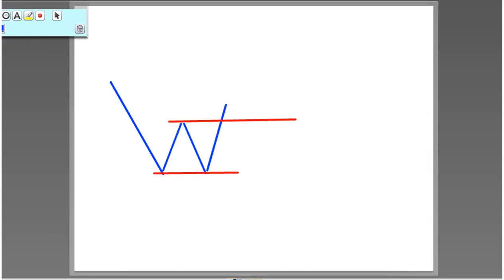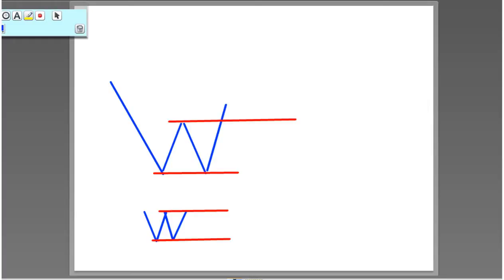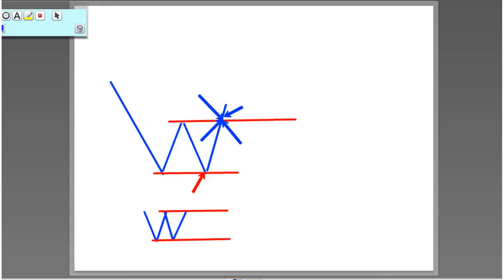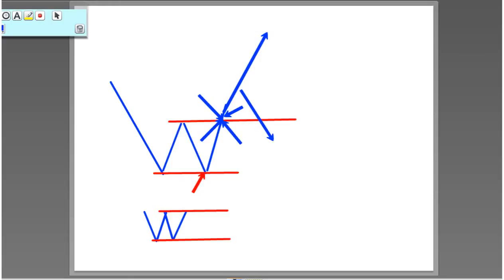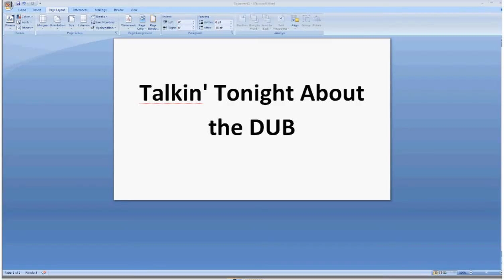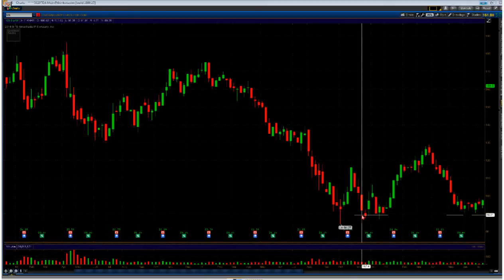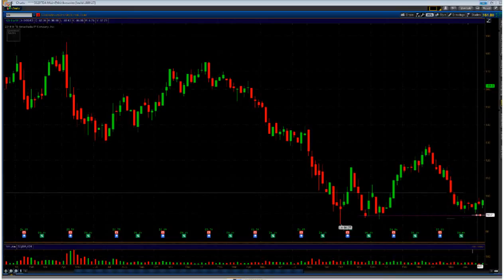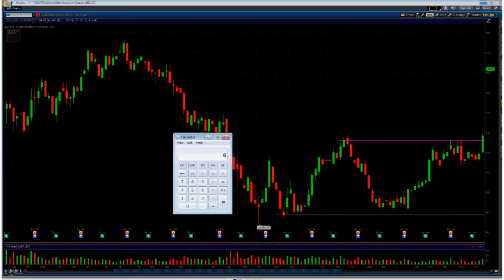W Pattern Trading